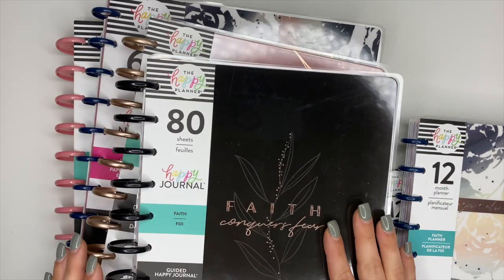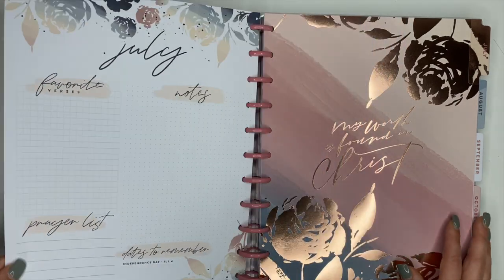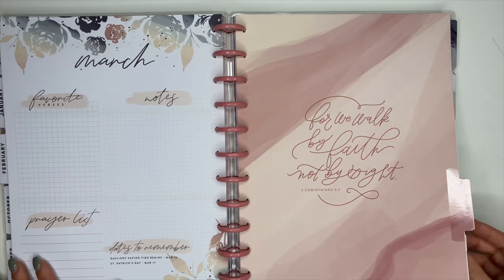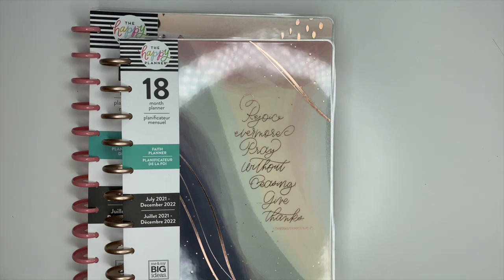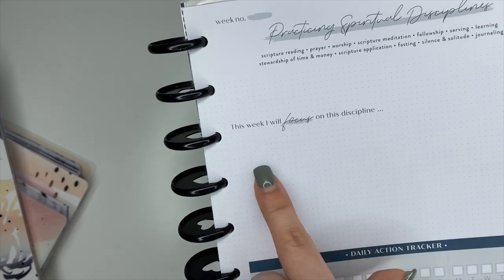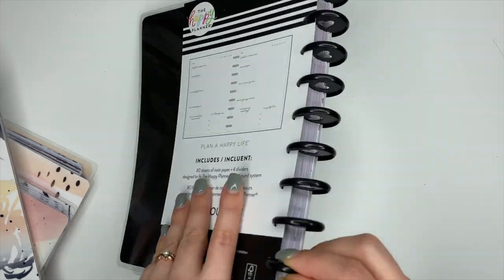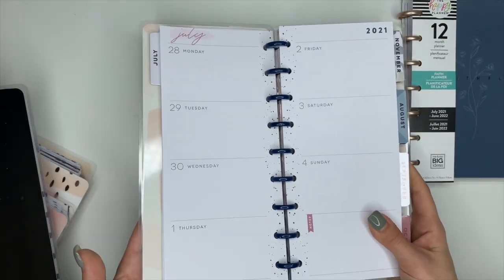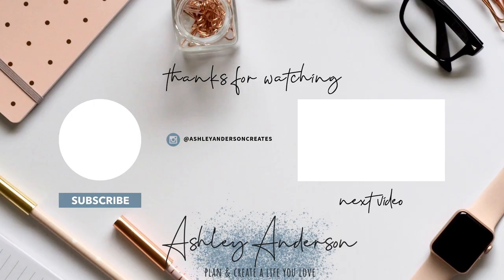NEW FAITH PLANNERS FROM THE HAPPY PLANNER SPRING 2021 RELEASE | WE HAVE A BIG FAITH PLANNER!!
Okay I'm stoked for the BIG Faith Planner! Ohh and the Happy Notes! In this video, I'll be showing you the planners and Happy Notes from The Happy Planner NEW Spring 2021 Release!

RELEASE INFO:
Date: March 4th, 2021
Time: 9am PST, 12 pm EST
**These items will be available on The Happy Planner's website